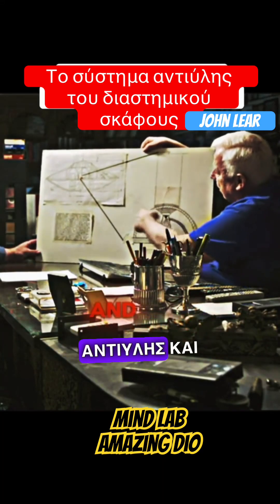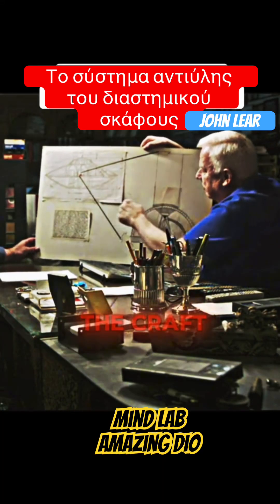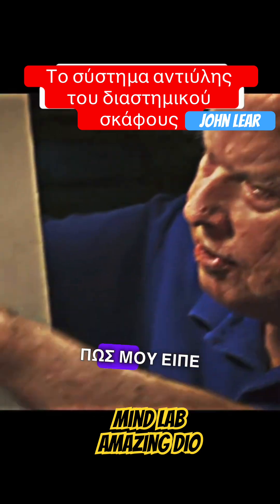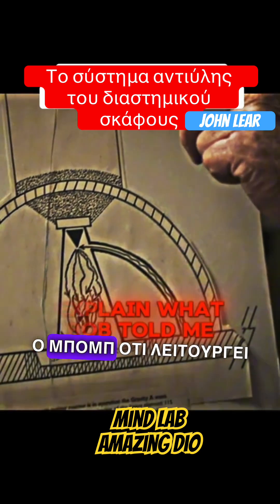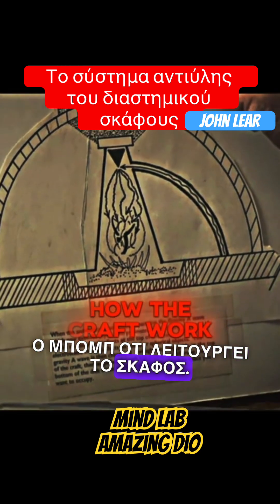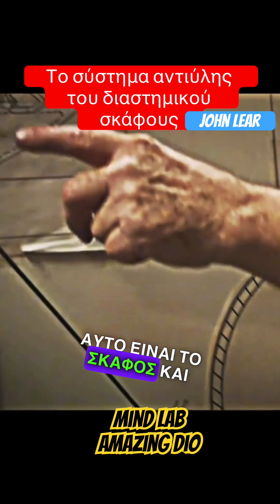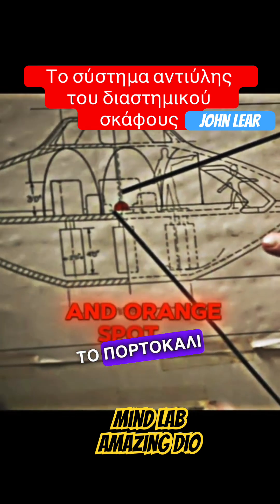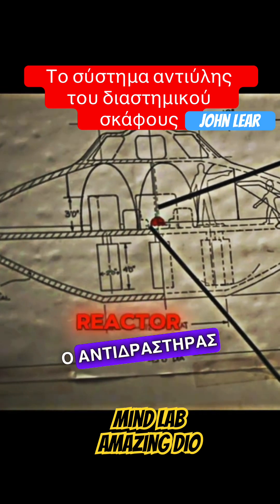Το σύστημα αντιύλης του διαστημικού σκάφους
►ΕΝΕΡΓΟΠΟΙΕΙΣΤΕ ΤΟ ΚΑΜΠΑΝΑΚΙ ΓΙΑ ΝΑ ΠΑΙΡΝΕΤΕ ΕΙΔΟΠΟΙΗΣΕΙΣ ΣΧΕΤΙΚΑ ΜΕ ΤΑ ΝΕΑ ΒΙΝΤΕΟ ΤΟΥ ΚΑΝΑΛΙΟΥ.

Ευχαριστούμε !